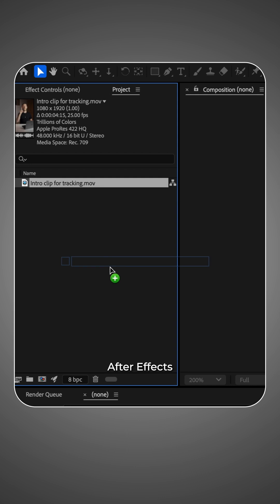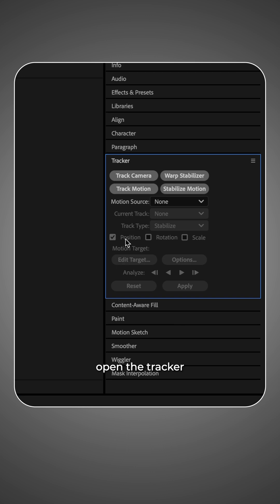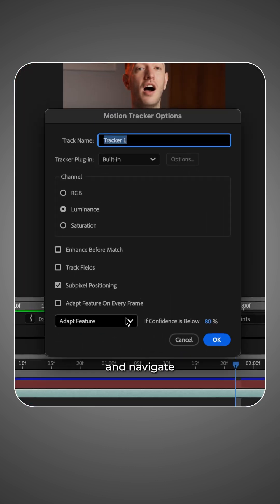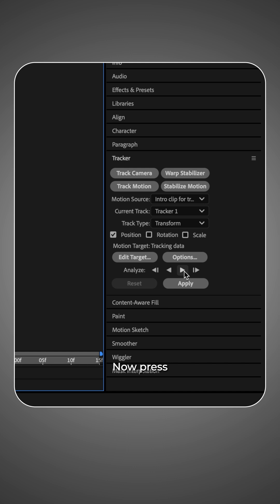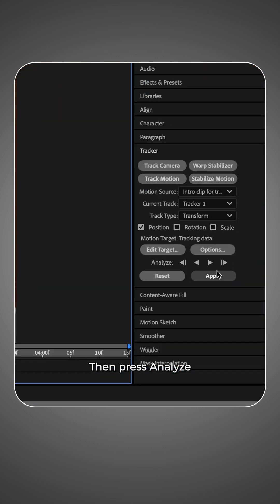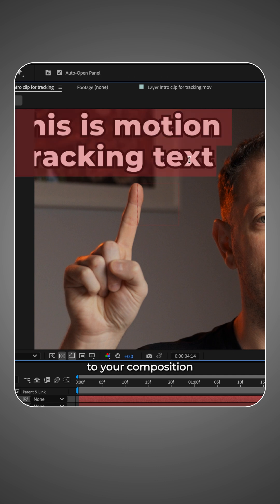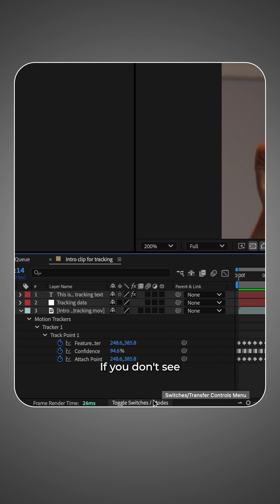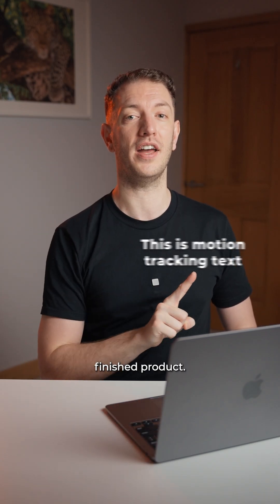Easy motion-tracked text effect in After Effects! ✏️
Want your text to really stand out? This easy motion-tracked effect grabs attention instantly, and it’s simpler than you might think!

All you need is a clip with some kind of movement (seriously, anything that moves will do). We’ll use the Track Motion tracker in After Effects to capture the motion as tracking data and use it to easily animate your text.

✨ Bonus: This trick doesn’t just work for text; you can apply it to images, graphics, or even other video clips.

🛠️ Pro tip: *It’s worth knowing the motion tracker works best on sharper footage, so if you don’t want to track your footage frame by frame, I’d suggest abandoning the 180-degree rule and cranking up the shutter a little.*